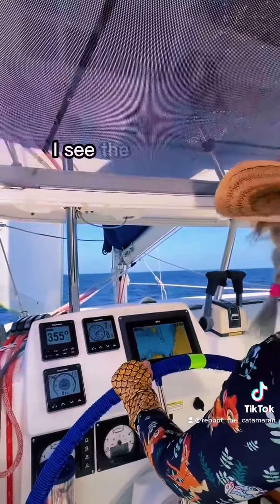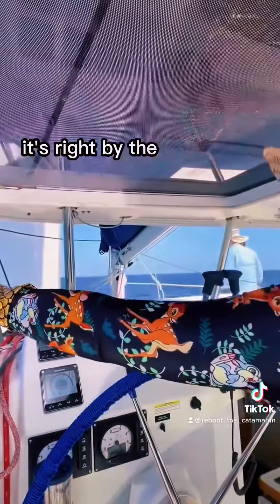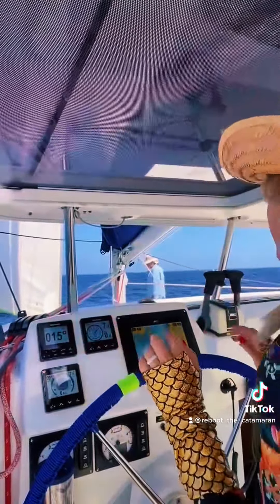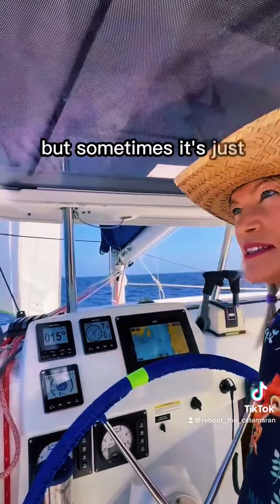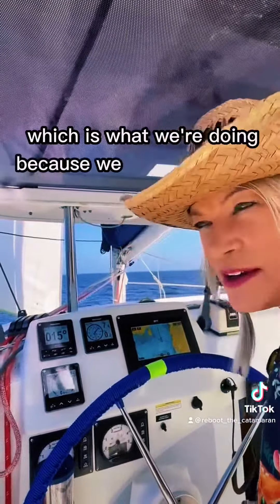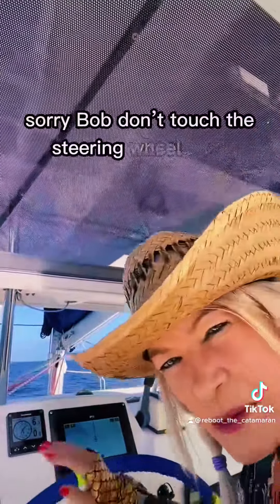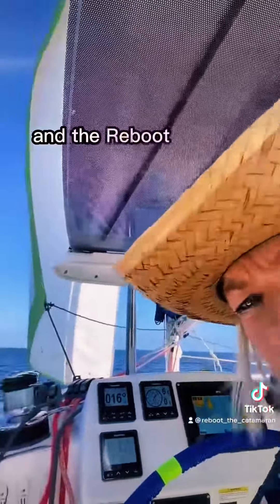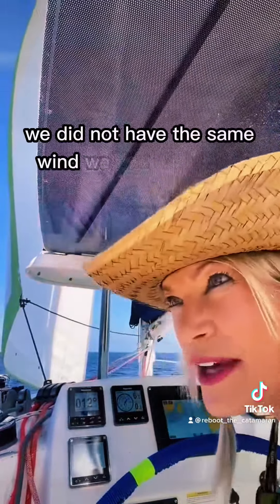Three minutes from my livestream on the ocean